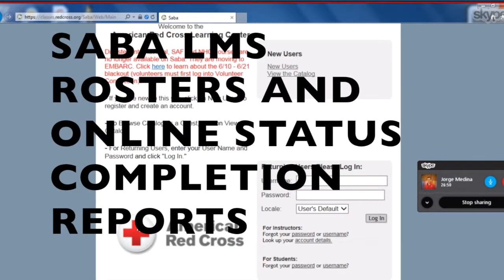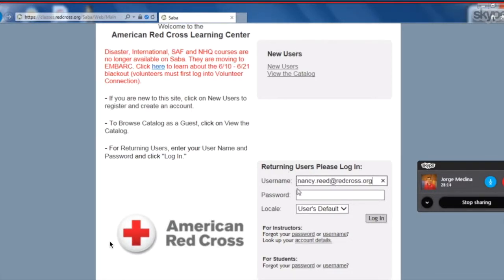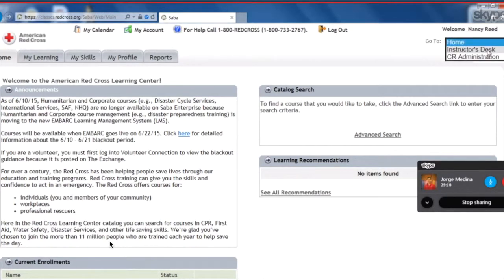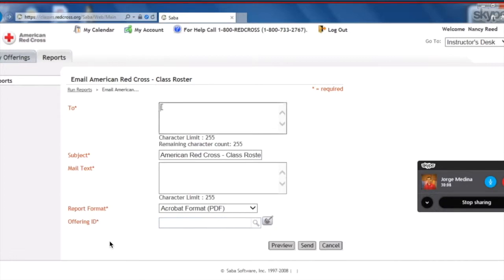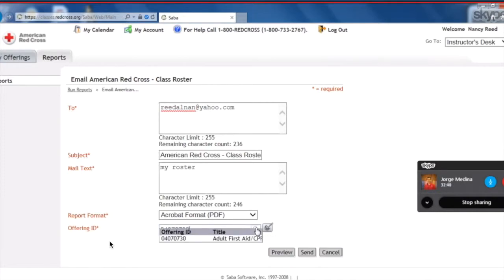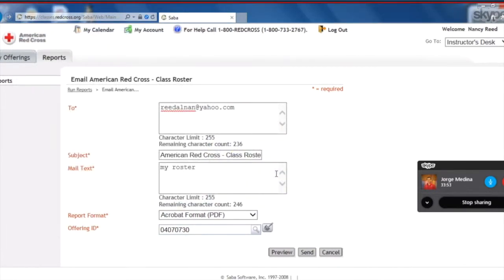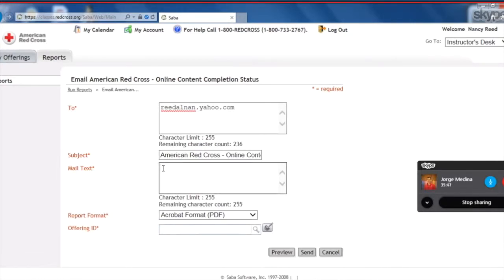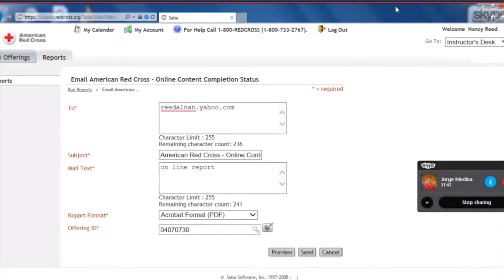SABA Instructor Desk - How to Download your Roster and Completion Report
This video will walk you through how to use instructor's desk to download your class roster and online status completion report.